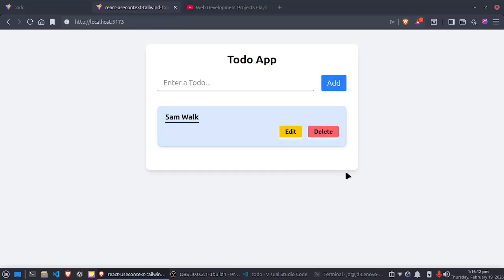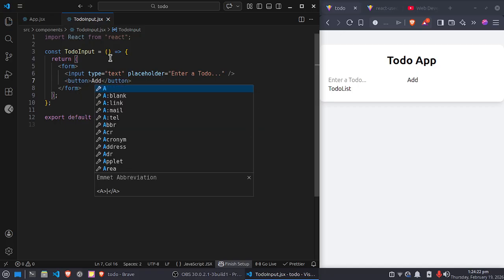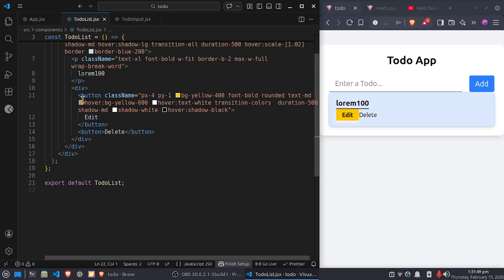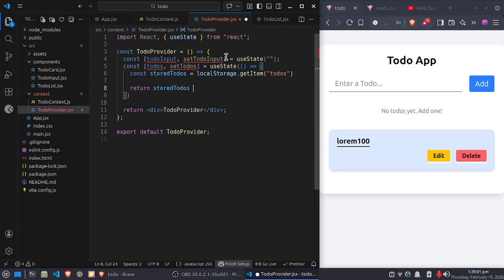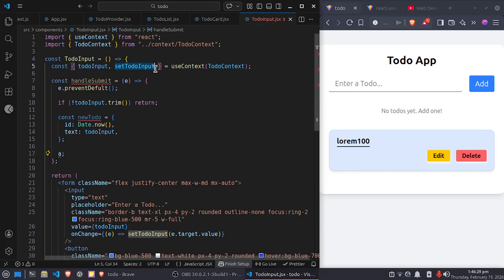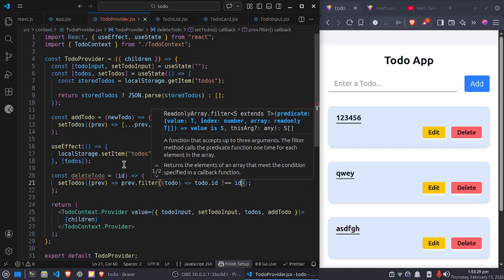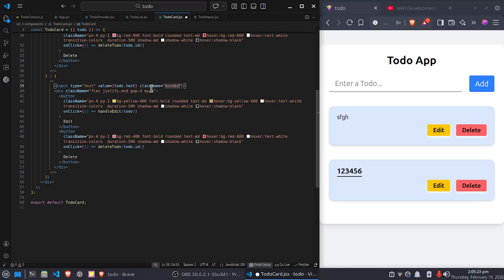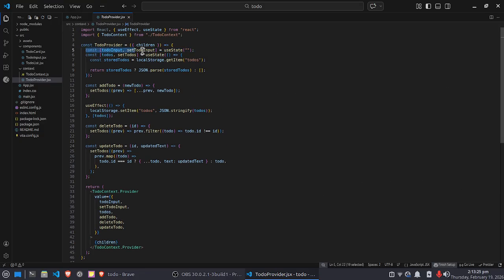Build a Todo App with React Context API & Tailwind CSS | Full Project Tutorial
In this video, we build a complete React Todo App using Context API and Tailwind CSS from scratch.

This project will help you understand:
- How to use Context API for global state management
- How to avoid prop drilling in React
- How to add, edit, and delete todos
- How to persist data using localStorage
- How to structure React components professionally
- How to style modern UI using Tailwind CSS

This is a beginner-to-intermediate level project and is perfect for strengthening your React fundamentals.

🔗 Source Code
👉 GitHub Repository:

Keep coding and keep improving 🔥